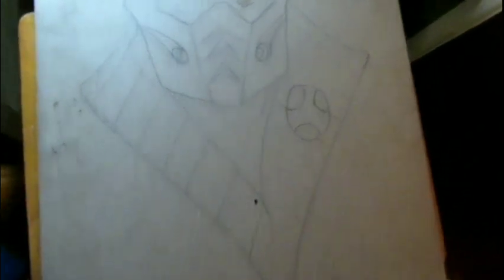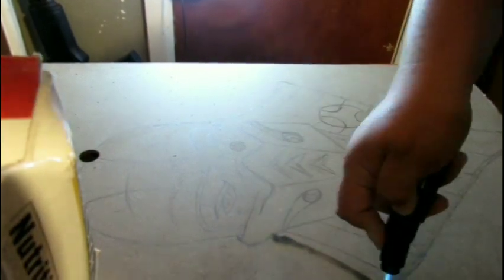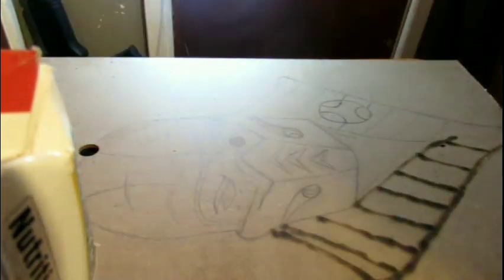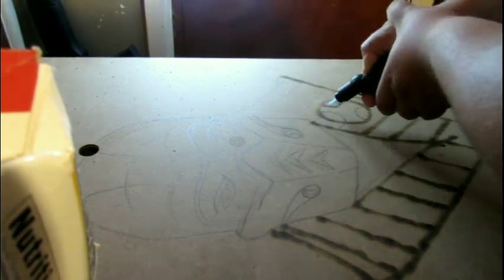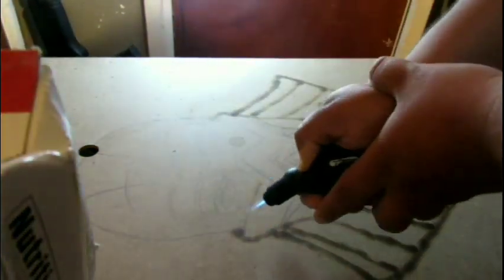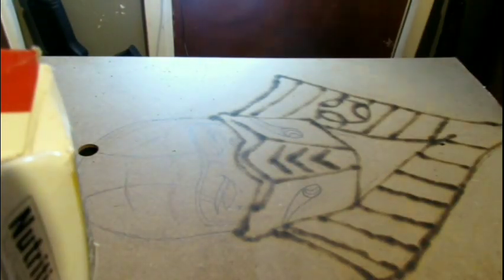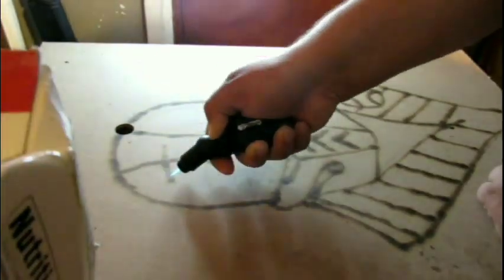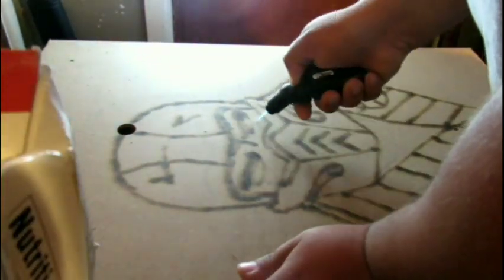drawing Sub-Zero with a torch lighter